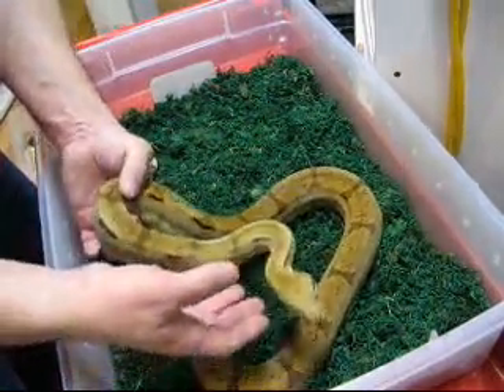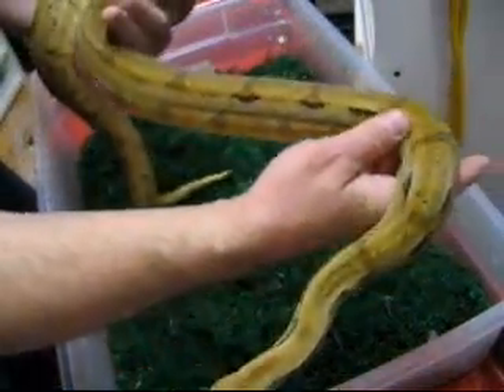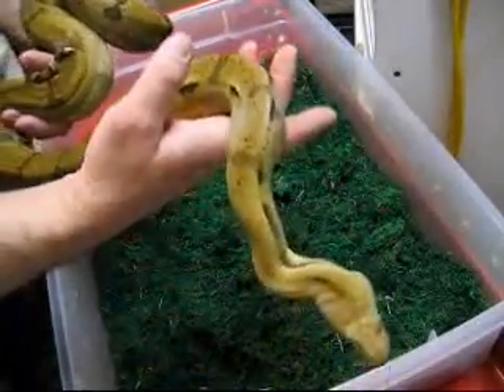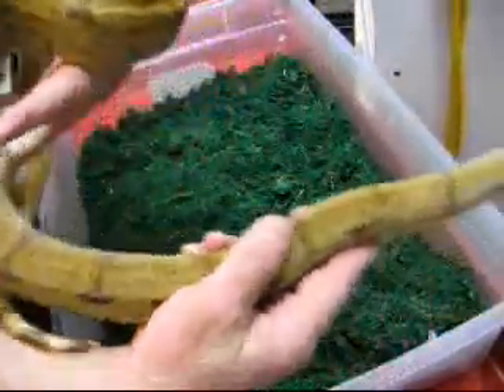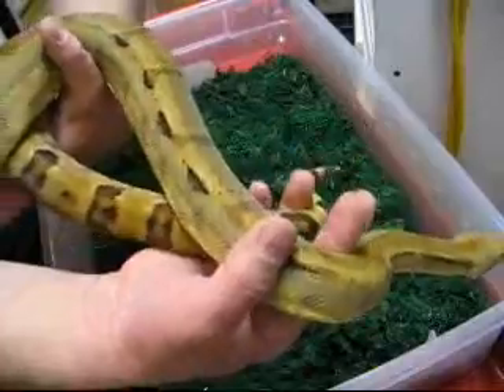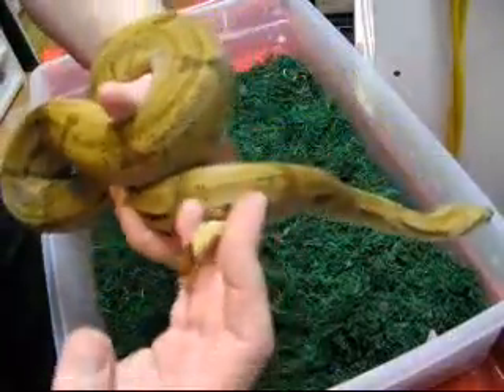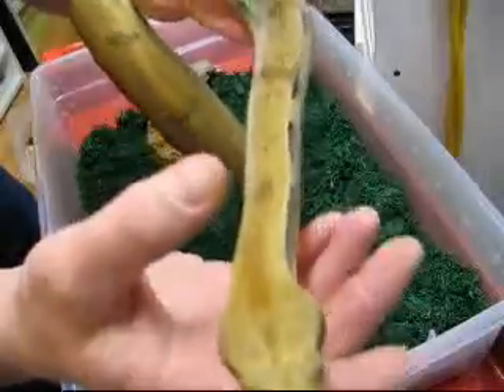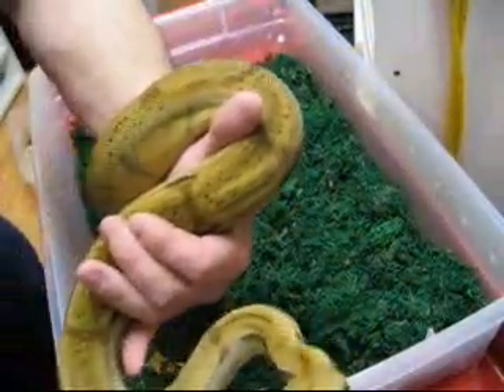dh ghost female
DH Ghost